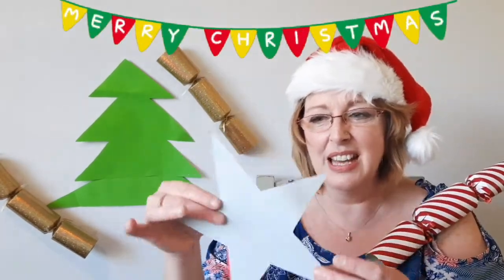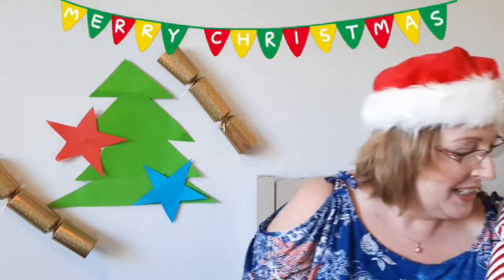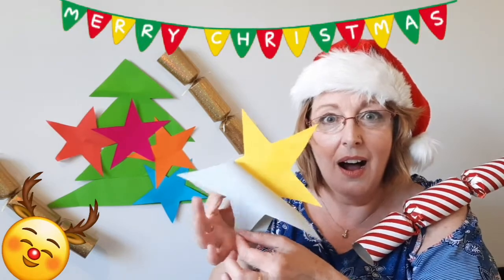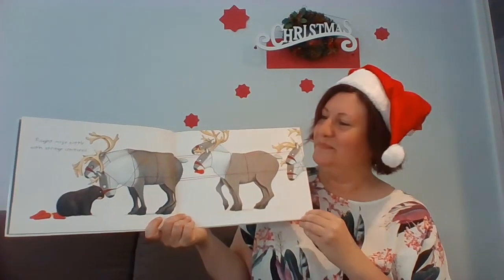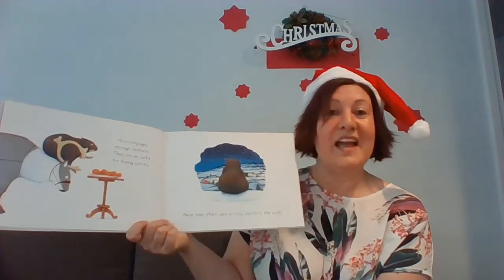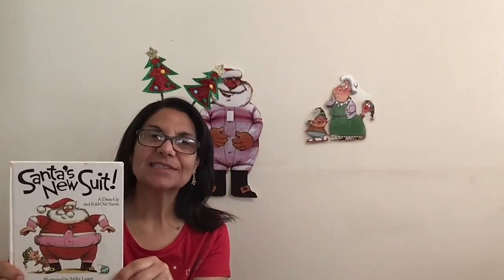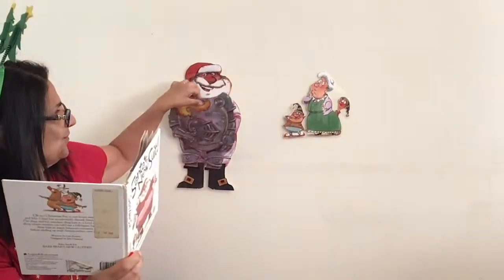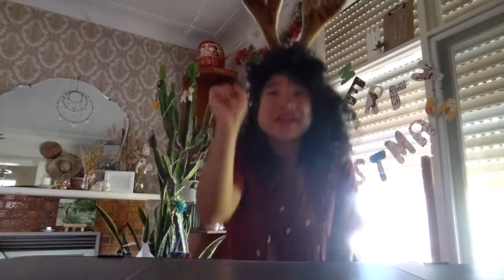Preschool Storytime Christmas Extravaganza!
And that's a wrap! 🎬 This is our very last Online Storytime for 2020, and it's a Christmas Extravaganza with ALL of your favourite Children's Staff! 🎄🎅🏻

From everyone at Moonee Valley Libraries, we wish you a very safe and happy festive season. 🤗🙌🏼

Josie reads "Christmas Wombat" by Jackie French & Bruce Whatley (Harper Collins); Paul reads "Santa Selfie" by Peter Bently & Anna Chernyshov (Macmillan Children's Books); and Maria reads "Santa's New Suit" by Lisa Rojany & Mike Lester (Angus & Robertson).